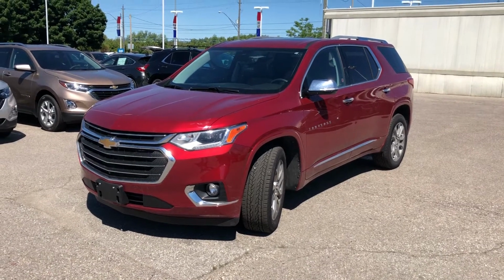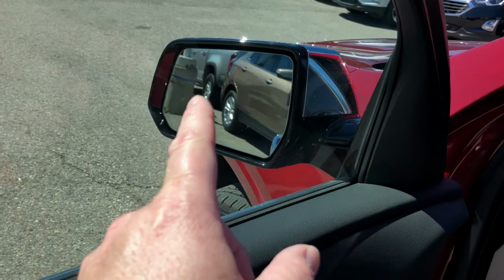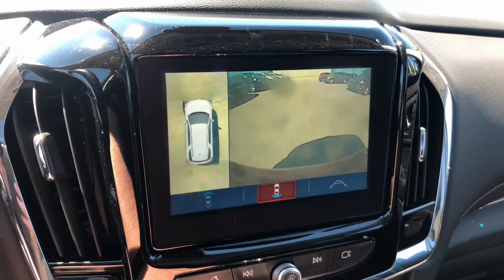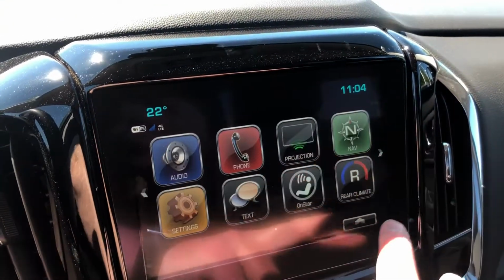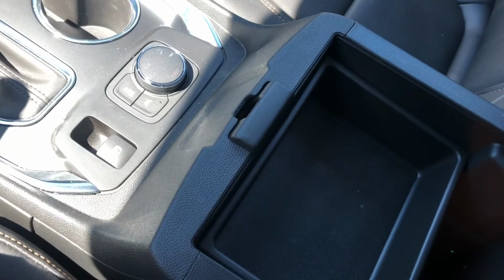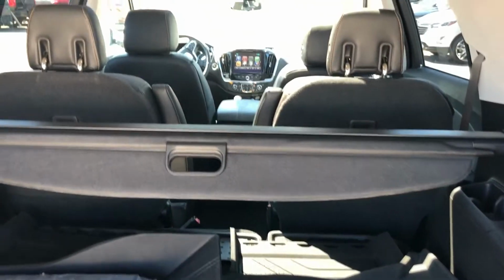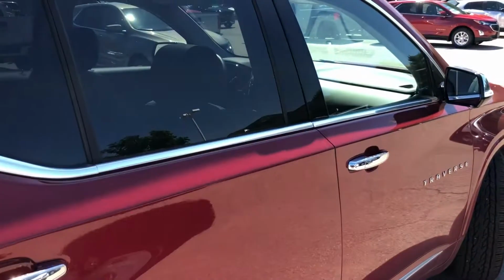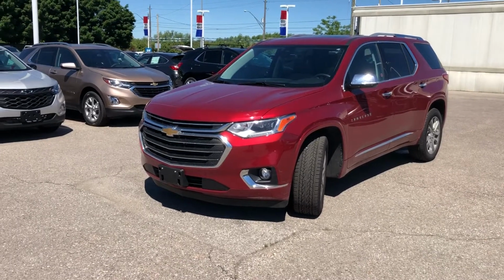VEHICLE SOLD!2018 Chevrolet Traverse Premier Review Courtice ON - Roy Nichols Motors Ltd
This is a Red 2018 Chevrolet Traverse Premier Review Oshawa ON - Roy Nichols Motors Ltd with 9-Speed A/T transmission Red color and Jet Black interior color. (Uploaded by DataDriver).